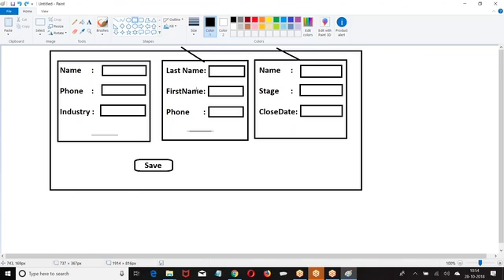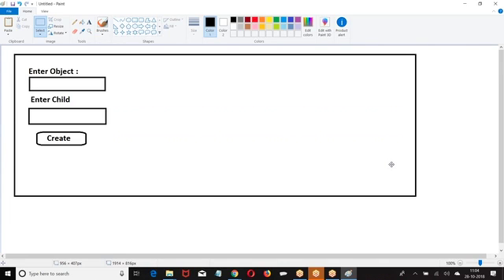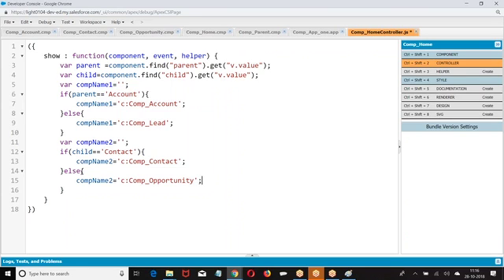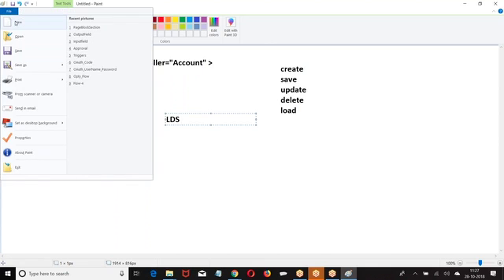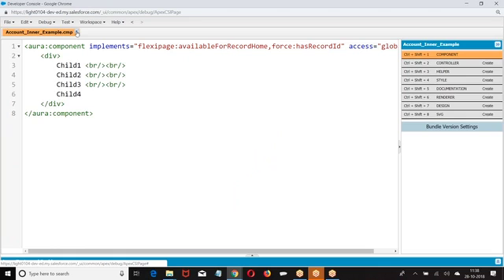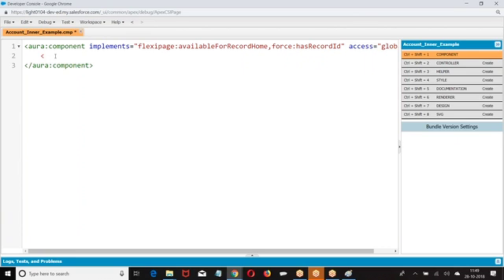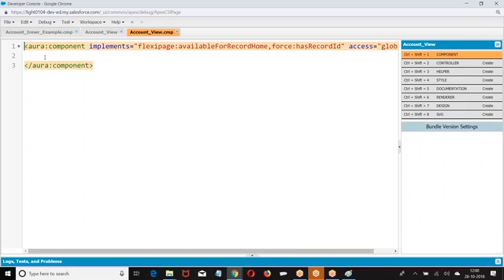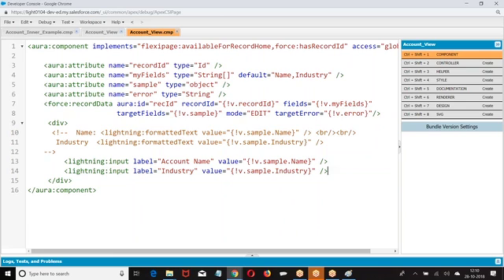Session 10 LDS